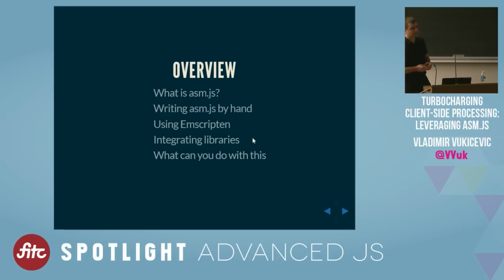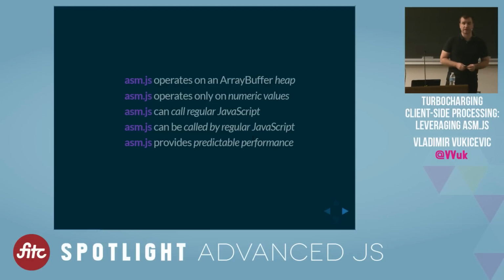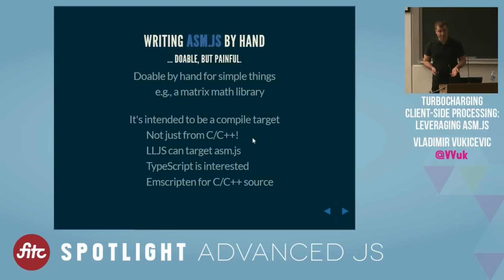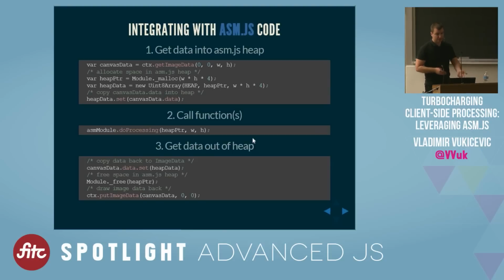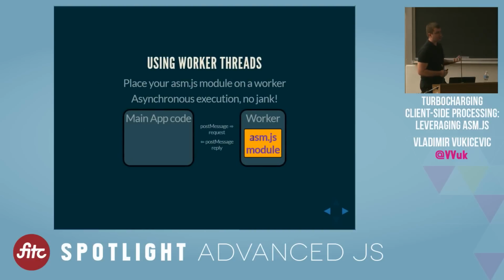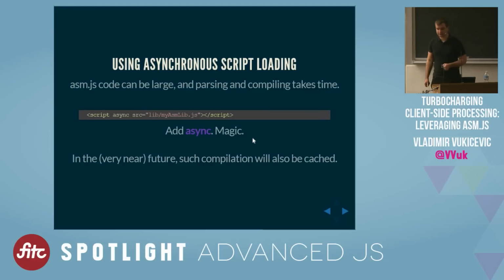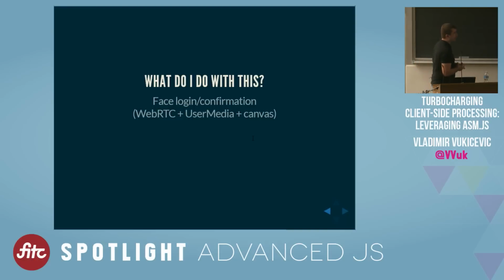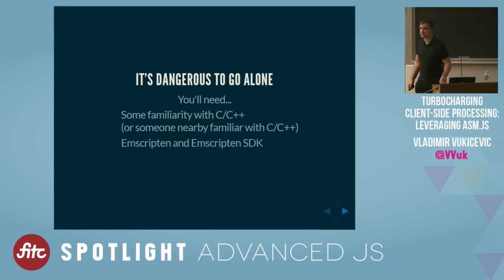Turbocharging Client-Side Processing: Leveraging asm.js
Mozilla's asm.js technology has shown that JavaScript can approach the speed of native code for computationally-intensive tasks. However, many assume that the entire web application needs to be written in C/C++ and compiled to asm.js to achieve these speedups. The same speed boosts can be applied to the processing portions of regular JavaScript applications. This talk will explore how to take advantage of existing open-source libraries for performing tasks like image processing, physics simulation, and speech recognition efficiently as part of a regular JavaScript application — blending standard JS frameworks like jQuery with open source C++ libraries like Box2D physics to turbocharge the performance of web apps.